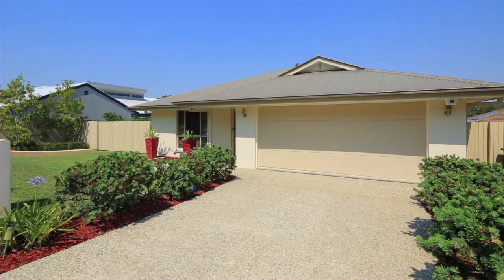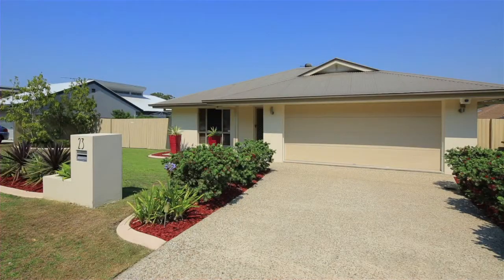23 Randwick Place, Drewvale Queensland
Property Video shoot of 23 Randwick Place, Drewvale Queensland by PlatinumHD for All Properties Group